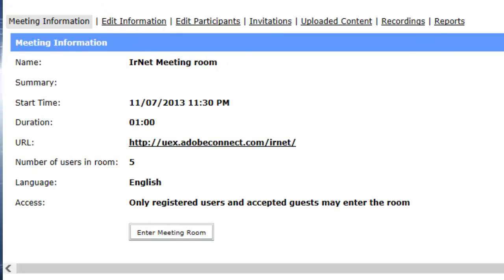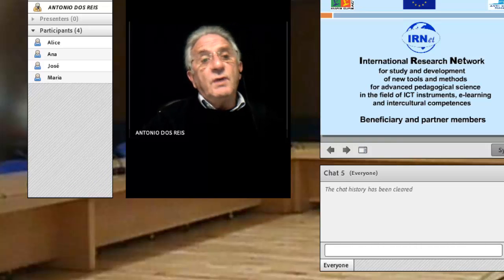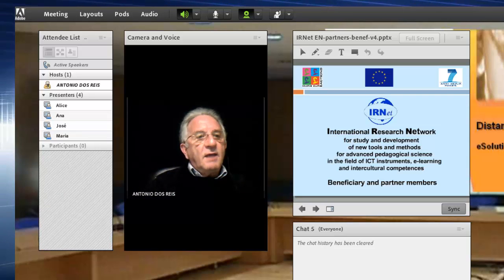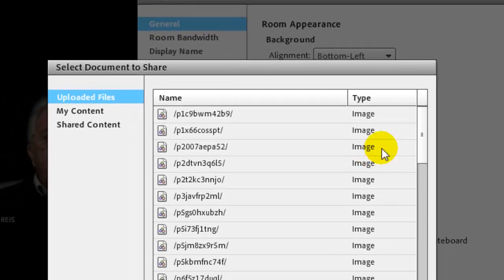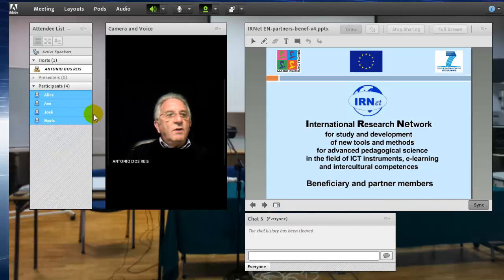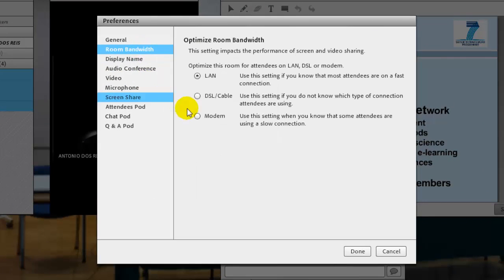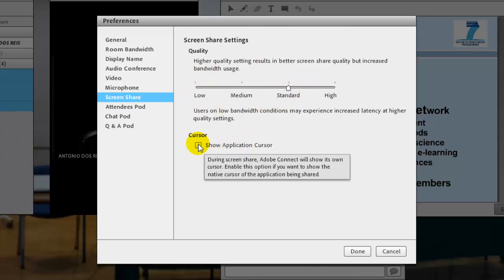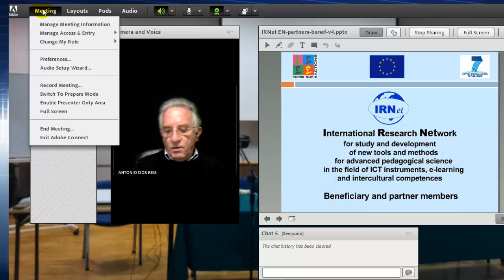5 Adobe Connect - host technical settings